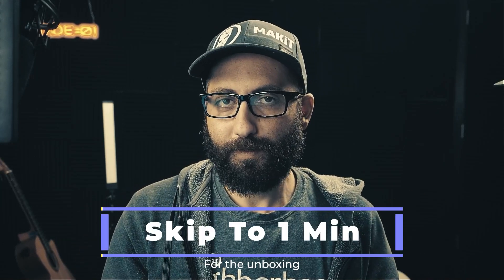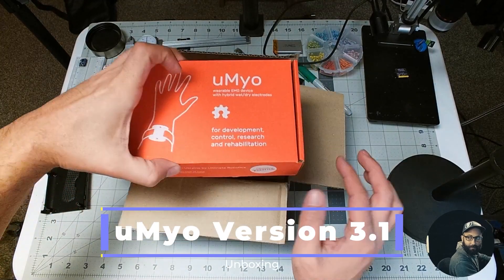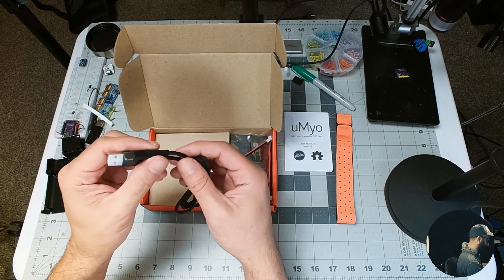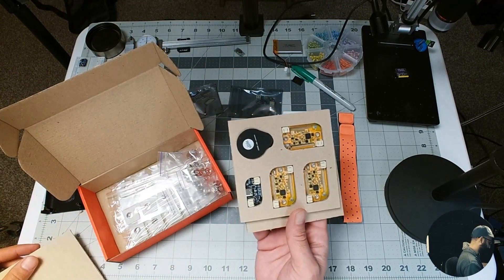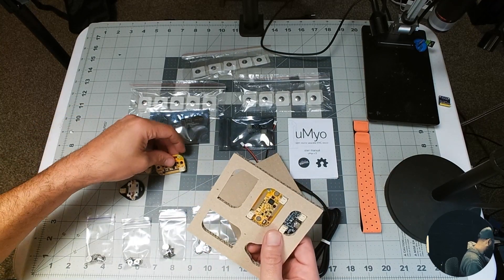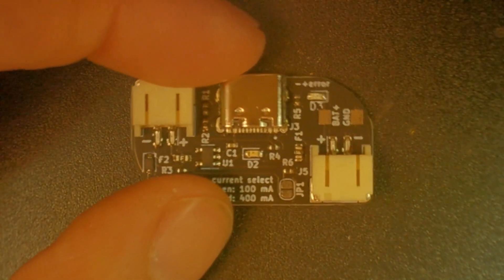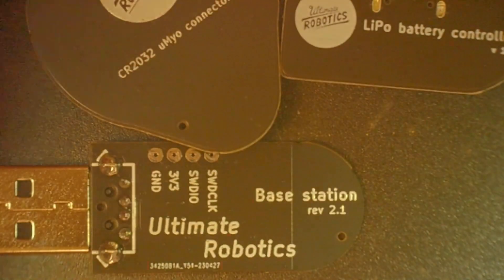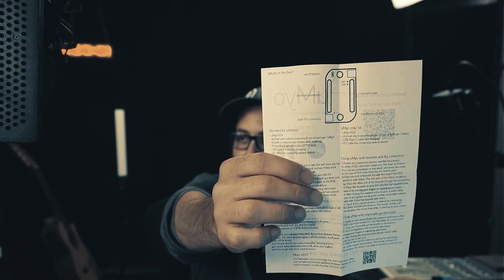uMyo the open source EMG Sensor Unboxing Version 3.1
Today we delve into the world of open-source innovation with the unboxing of the much-anticipated version 3.1 of the uMyo open-source EMG sensor! In this special unboxing video, we are not just unveiling a product; we are unraveling the future of open-source hardware solutions for EMG sensing.

Why uMyo Open Source EMG Sensor?
uMyo is not just a sensor; it is a beacon in the open-source community, championing transparency, innovation, and accessibility in EMG technology. Whether you are a researcher aiming to delve deeper into the muscular monitoring projects or a hobbyist looking to integrate it into your DIY projects, uMyo serves as a versatile tool that fosters creativity and innovation.

Connect with Open Source Communities
Engage with fellow open-source enthusiasts on openmuscle.org and explore a myriad of ways you can contribute to and benefit from open-source projects. From sharing your own robotic designs to discussing complex philosophical queries tied to AI and technology, join a community where your voice is heard and valued.

We will be doing an in-depth machine learning tutorial using the LASK4 open muscle label system along with 4 uMyo Sensors.